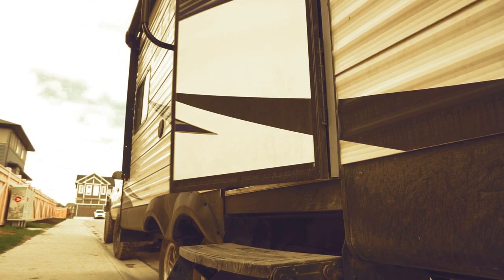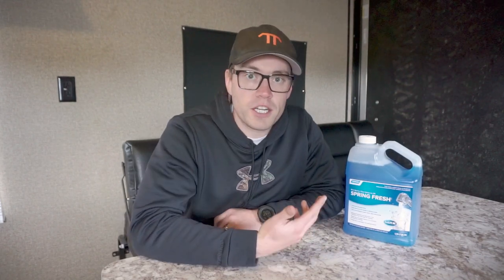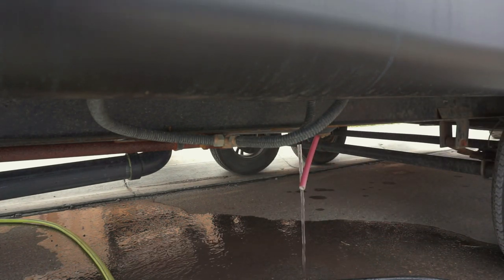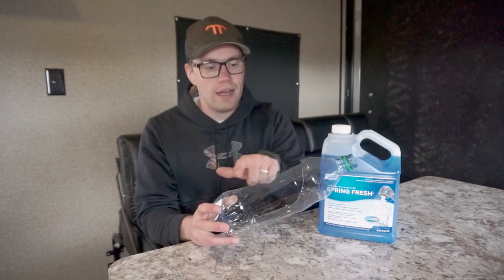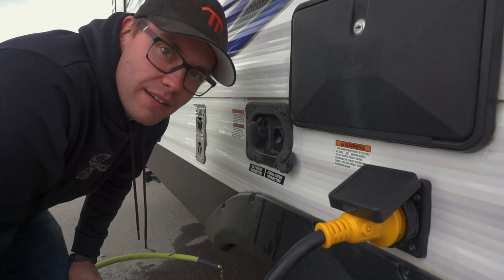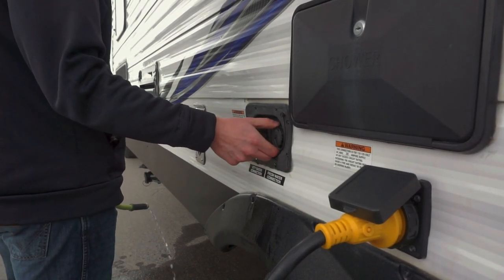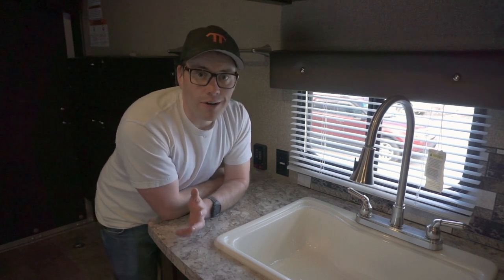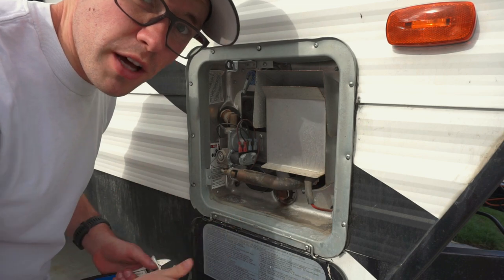How to De-Winterize a Travel Trailer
In this video, I show you how to de-winterize a travel trailer with our Forest River XLR Boost. Its always a good idea while de-winterizing to clean and sanitize your fresh water tank at the same time. You'll learn the entire process right here!

Winterizing your trailer is an important step before the temperatures dip below freezing. Here in Alberta our XLR Boost faced temperatures down to -40 degrees. Come spring you need to de-winterize your travel trailer and get all the pink RV antifreeze out of the lines.

Bacteria and off-tastes can develop over time in your freshwater tank so sanitizing it makes sure you family is happy and healthy.

Spring Fresh RV Fresh Water Sanitizer